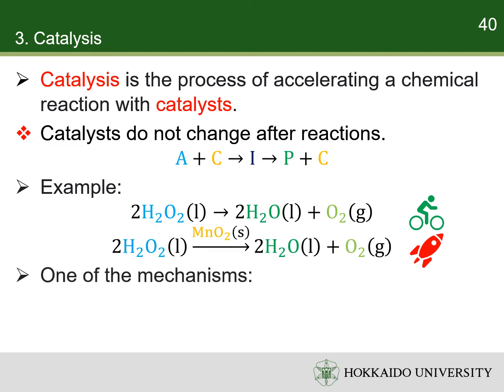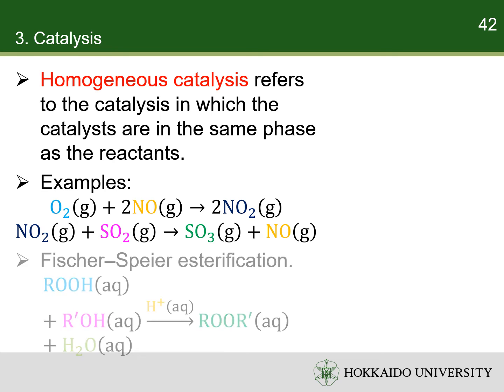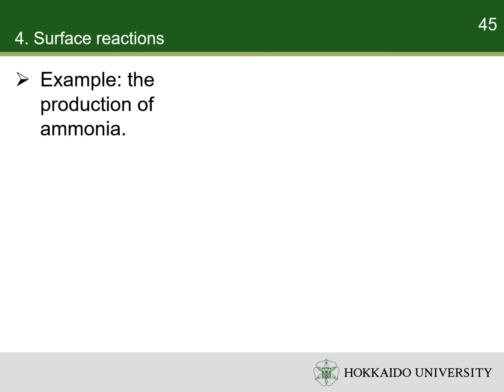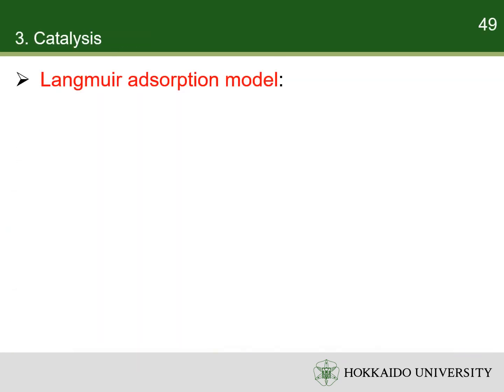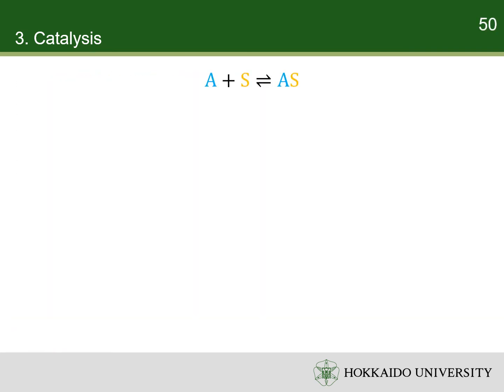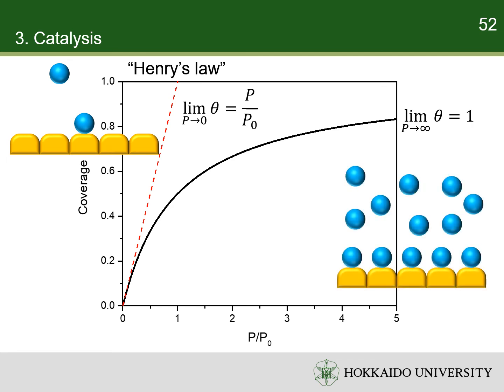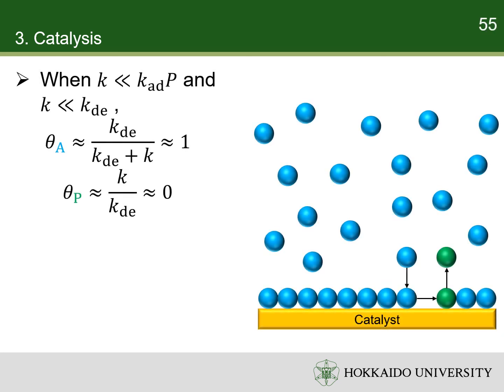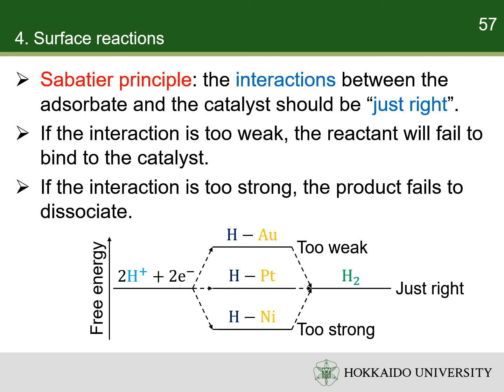General chemistry 12.3 Catalysis